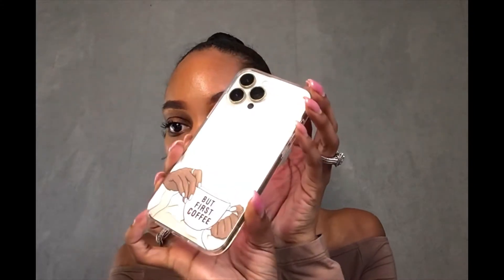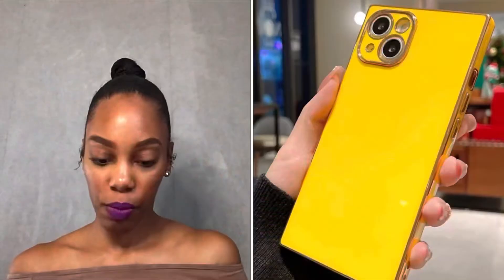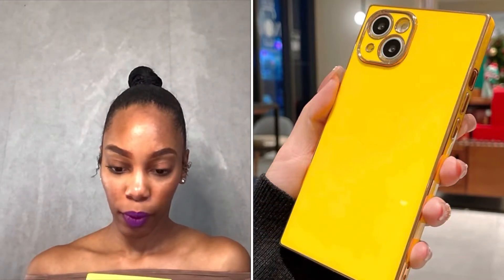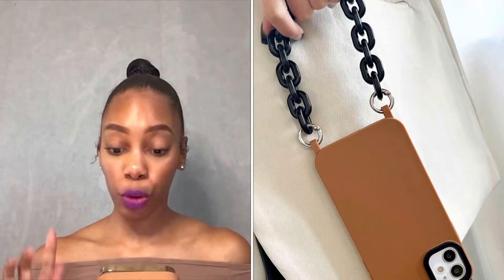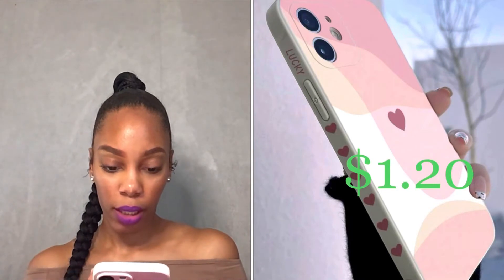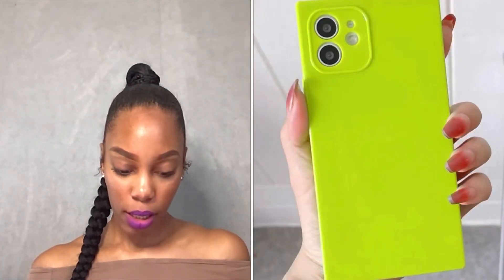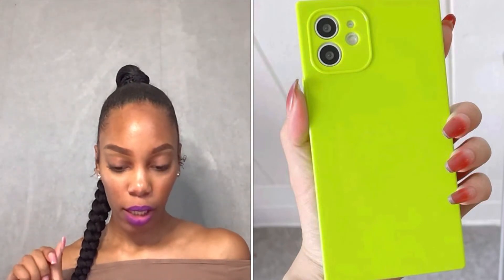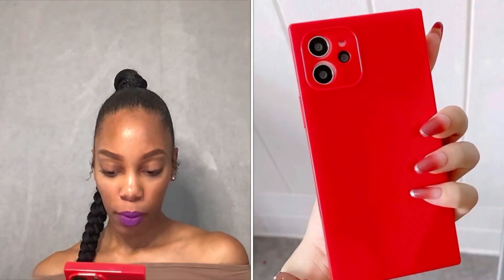🛍💕SHEIN HAUL || 8 CELLPHONE CASES 👉🏾FOR $20.00💸